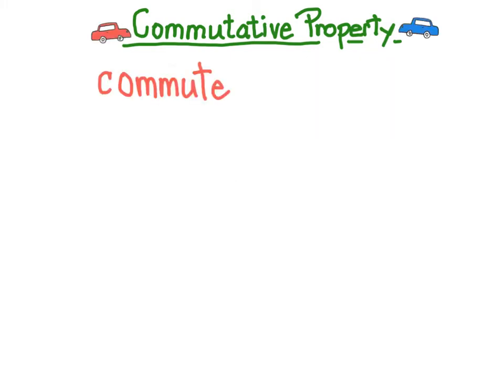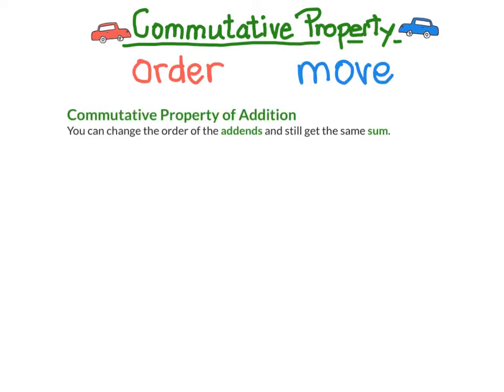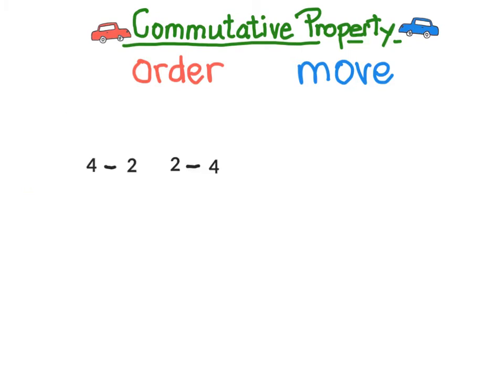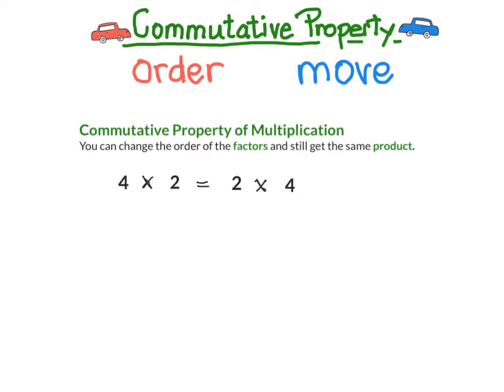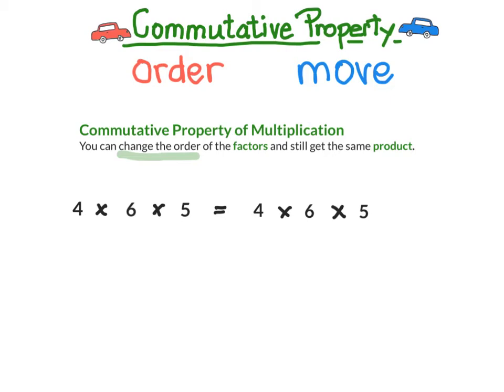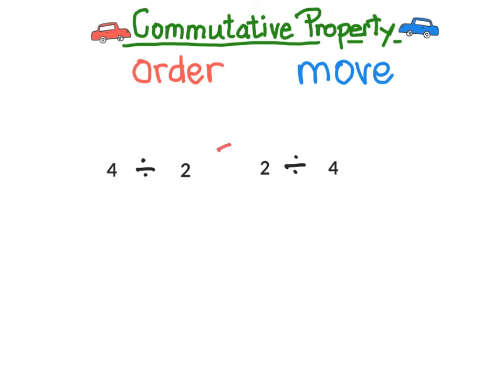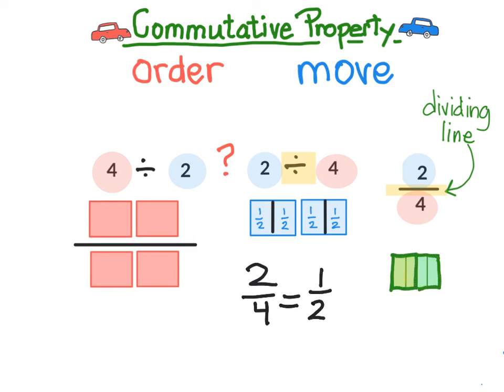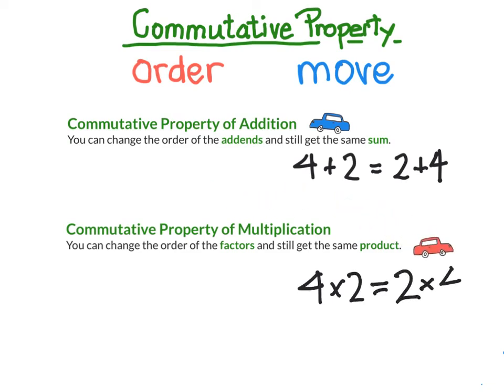Commutative Property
Explore the commutative properties of addition and multiplication.

Other Whiteboard Videos

Multiplication

Operations and Algebra

Coming Soon

Distributive Property
Identity Property for Fractions
Math Toolbox - Top 5 Strategies